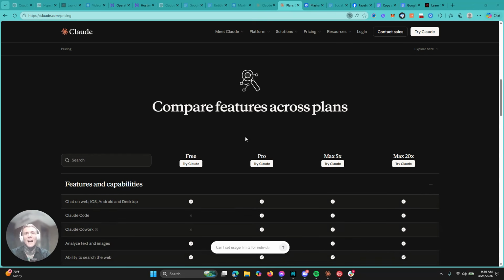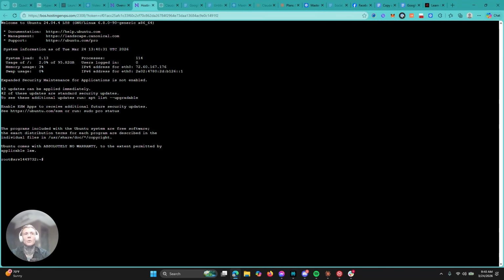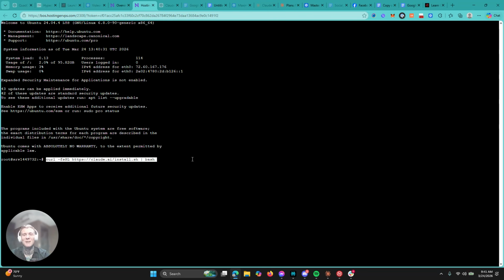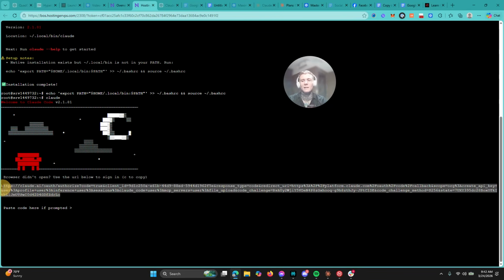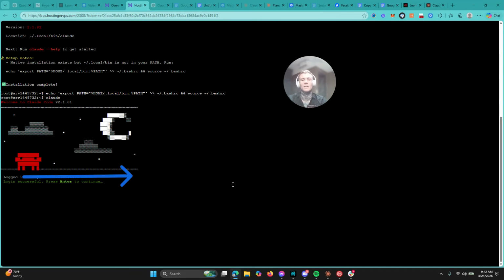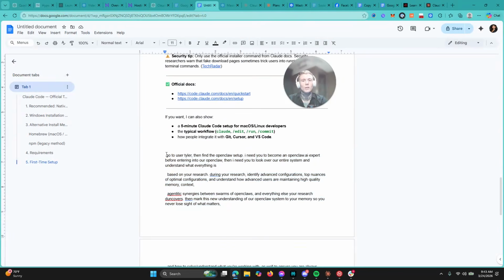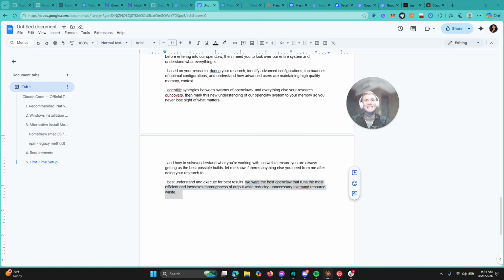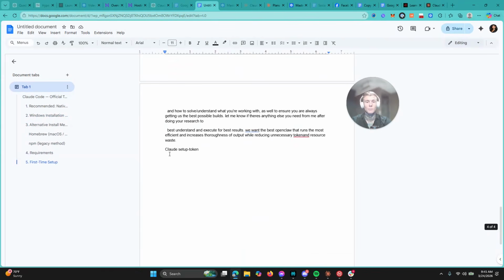I've Built Over 20 OpenClaw Setups — Here's the Exact Process I Use Every Single Time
I've built over 20 OpenClaw setups — and I run 7 of my own instances simultaneously on one Claude Max subscription. Nearly 90% of my business outside of fulfillment runs through them.

In this video I walk you through the exact 9-step process I use every time: install Claude Code on a Hostinger VPS, connect it to OpenClaw, and hardwire it with full system context so it understands your setup from day one.

No prior terminal experience needed. Every command is included.

⏱️ CHAPTERS
00:00 — What you'll have by the end
00:28 — Step 1: Claude Max subscription
01:05 — Step 2: Open your Hostinger VPS terminal
01:52 — Step 3: Install Claude Code
02:34 — Step 4: Verify the install
03:10 — Step 5: Launch and log in
04:02 — Step 6: Authorize your account
04:55 — Step 7: Navigate to your OpenClaw folder
05:40 — Step 8: Initialize Claude with system context
06:50 — Step 9: Add your OAuth2 API key